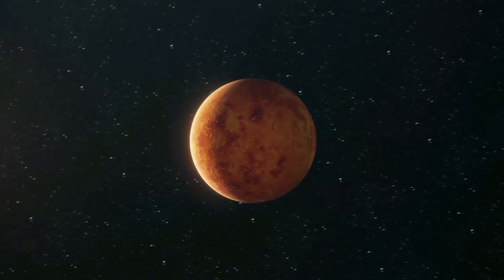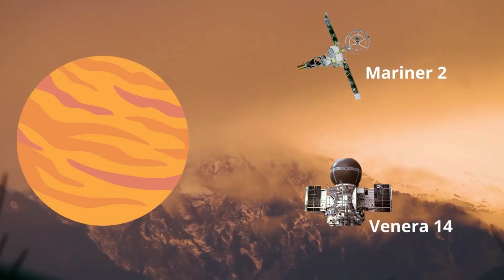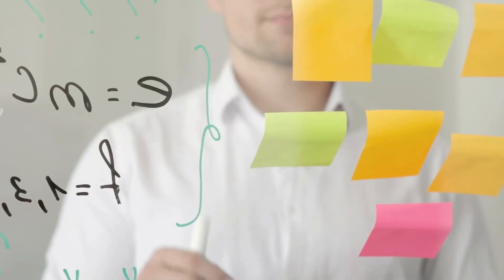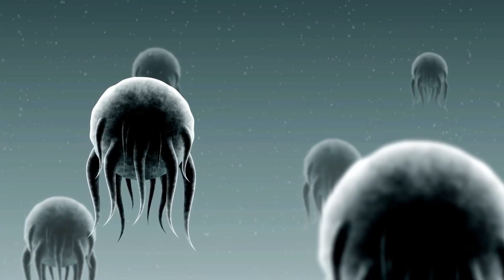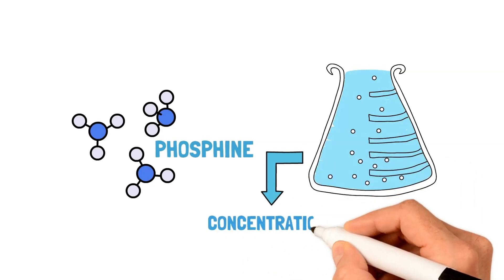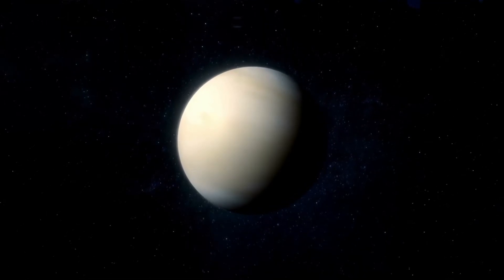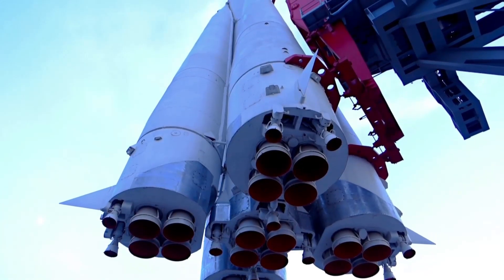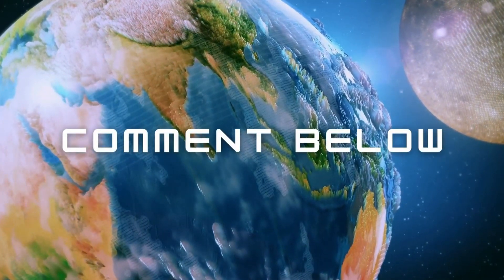NASA Reveals Unexpected Discovery On Venus (It's Finally Happened!)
Life on Venus has always been a hot topic in the space industry. Nasa has recently found possible signs of life on Venus. This video details their findings and what this could mean for the future of space exploration. Watch the video to learn more about this groundbreaking discovery.